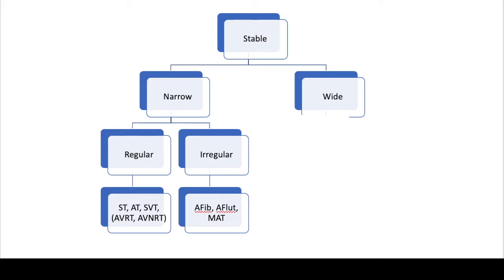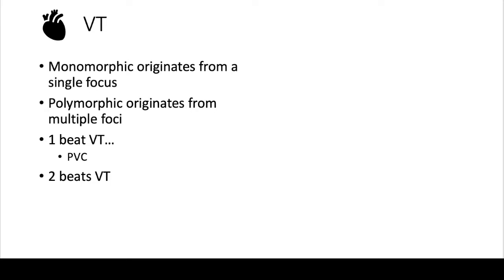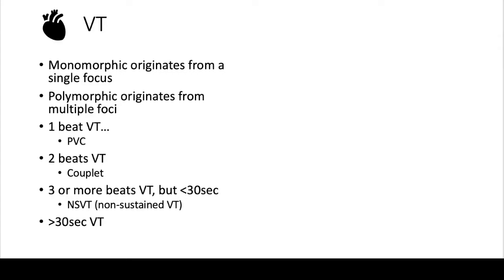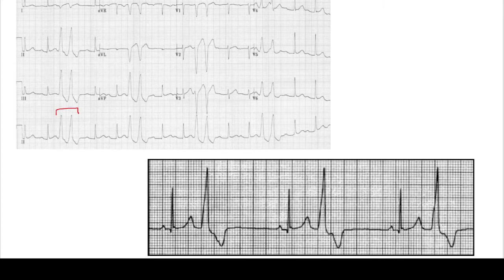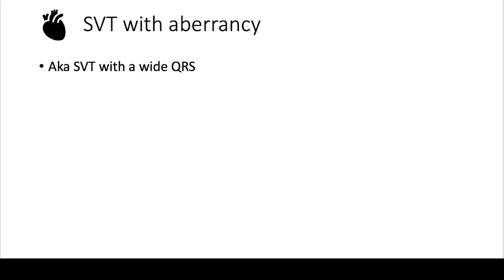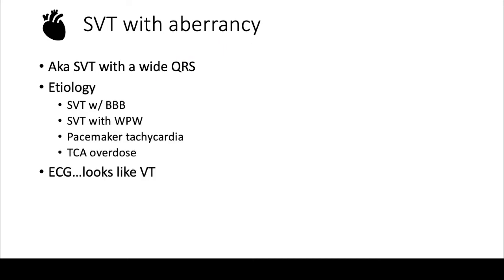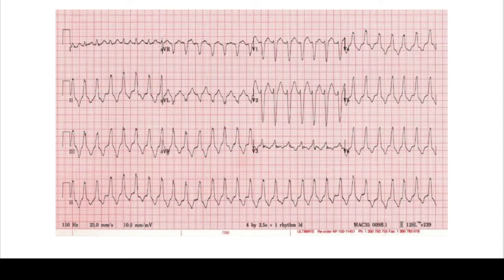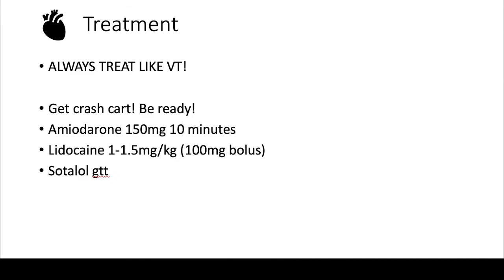VT vs. SVT with Aberrancy | For DO, MD, NP, PA [Part 6]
In this video series, we’ll go through a step-wise approach for recognizing and treating tachycardias, focusing on the clinically relevant elements on the ECG that will impact management. Here we look at VT (V Tach, ventricular tachycardia) and SVT (supraventricular tachycardia) with aberrancy. We learn how to recognize it, their etiologies, and how to treat it.